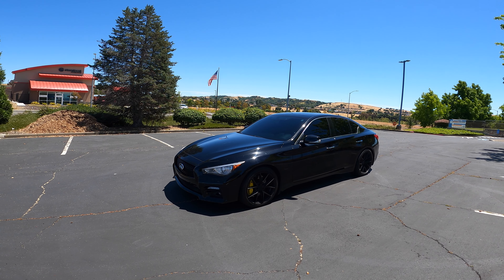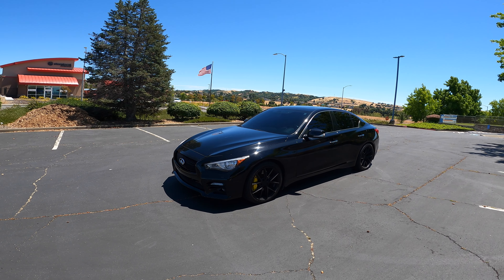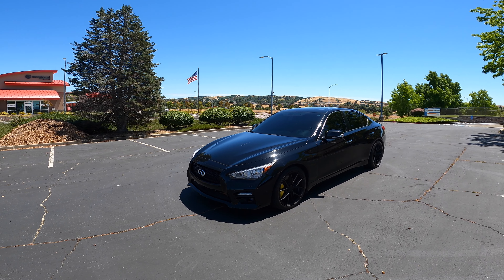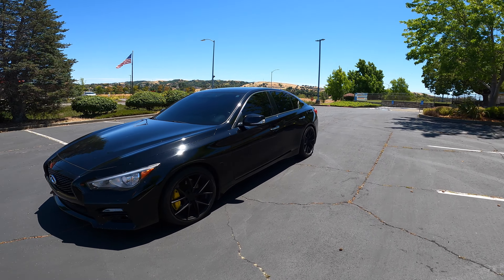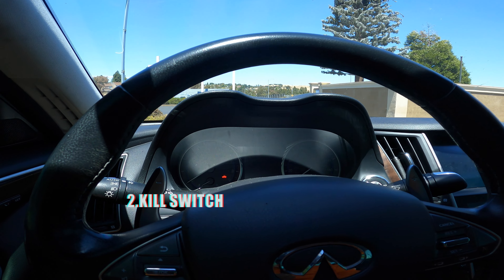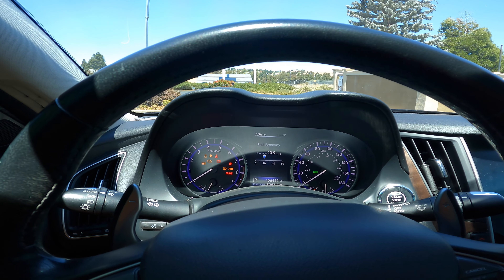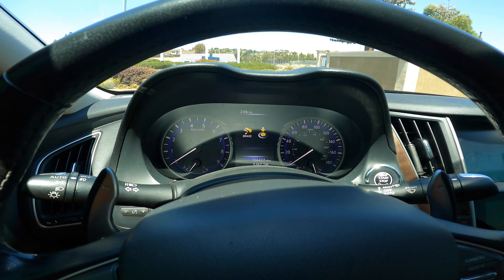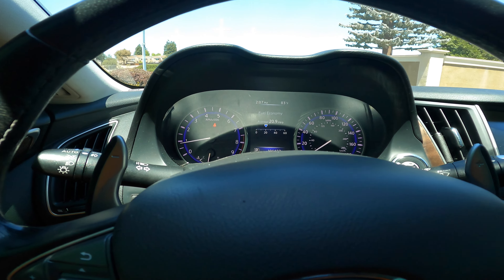3 TIPS HOW TO KEEP YOUR INFINITI Q50 SAFE FROM THEFT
3 TIPS HOW TO KEEP YOUR INFINITI Q50 SAFE FROM THEFT
IN THIS VIDEO, I WILL BE TELLING YOU THREE THINGS I USE TO KEEP MY 2014 INFINITI Q50S 3.7 SAFE FROM FROM THEFT. WITH A LOT OF THEFT GOING ON WITH THE NISSAN & INFINITI COMMUNITY, I SUGGEST YOU WATCH THIS VIDEO. TO LEARN HOW TO KEEP YOUR NISSAN AND INFINITI PROTECTED FROM THEFT. I HOPE YOU GUYS ENJOY THIS VIDEO, MORE CONTENT ON THE WAY!

GET IN TOUCH WITH MY TUNER